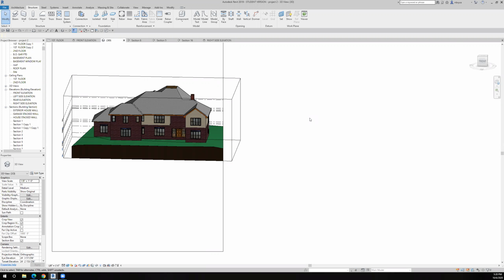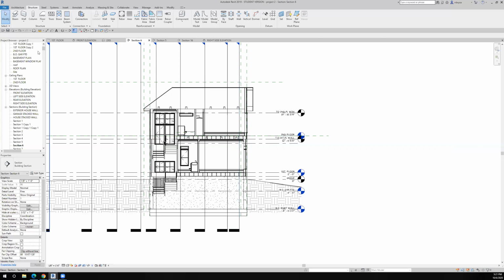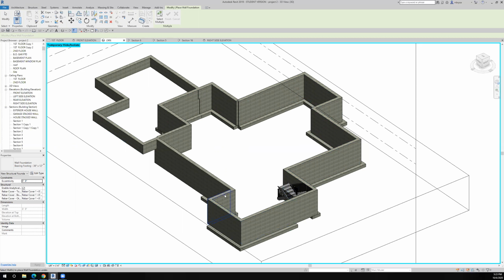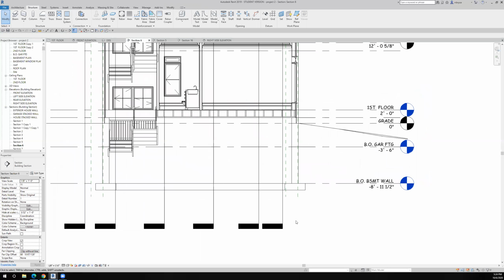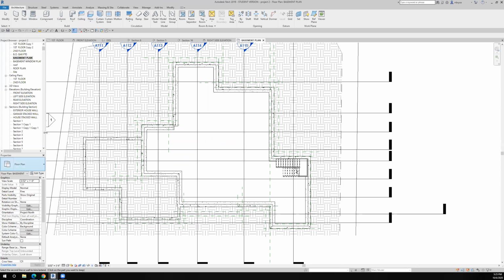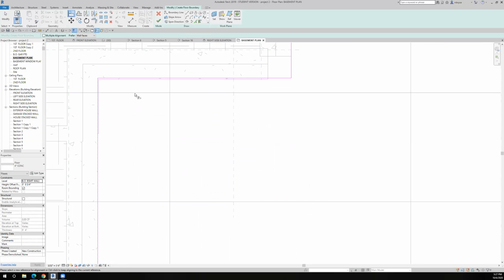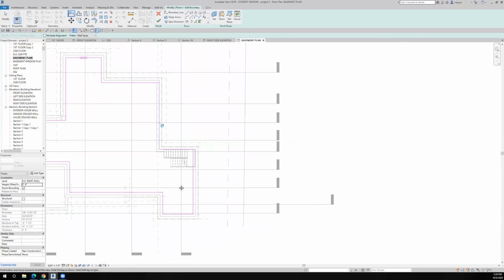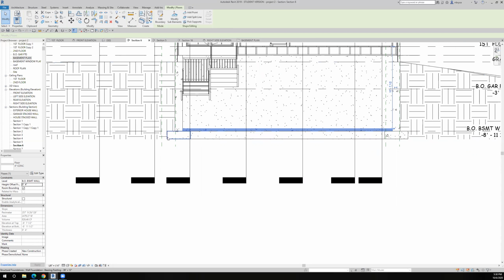add the pad footing around the house and basement floor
add the pad footing around the house at the bottom of the concrete basement wall and add the basement floor and turn off (using vg-visibility graphics) the building pad from view